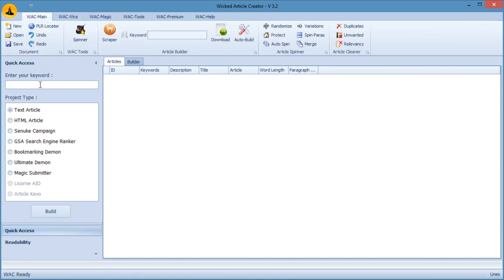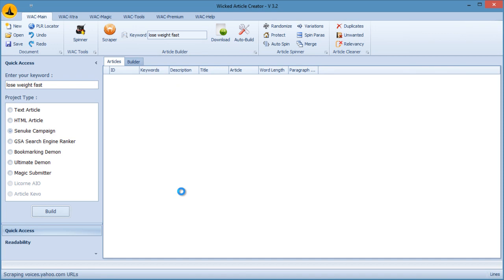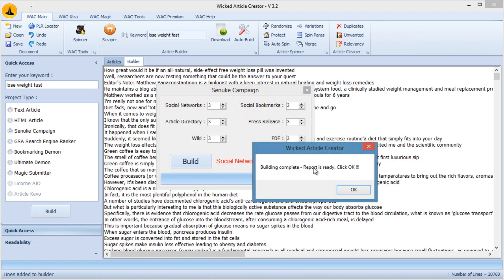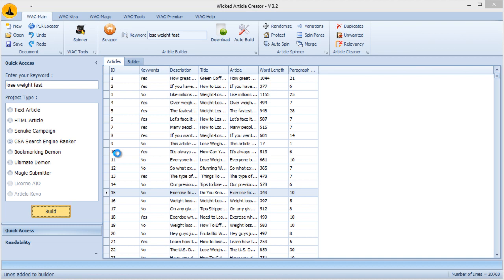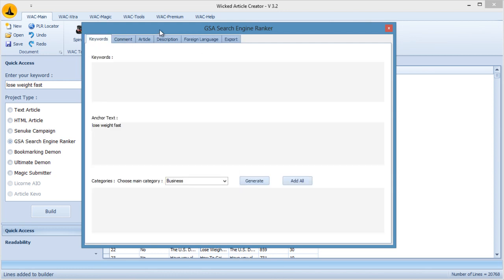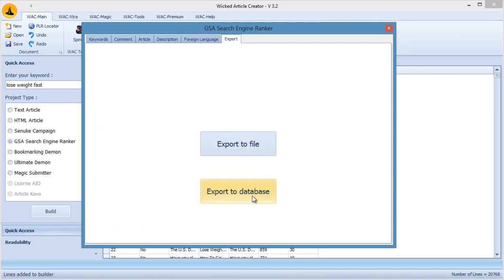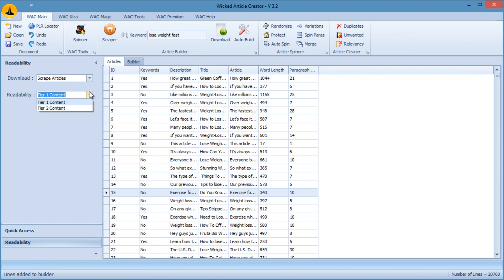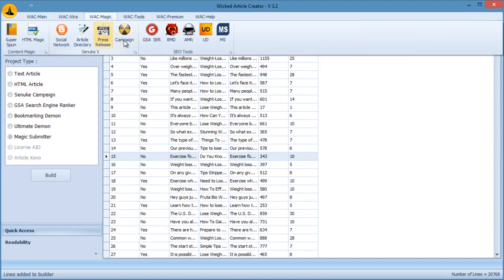WAC 3.0 - Best Article Builder Software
Hello and welcome to wicked article creator. This software has been designed to build highly spun articles for your link building needs. It can work with almost any software such as S E Nuke, Magic Submitter, G S A Search Engine Ranker, Ultimate Demon etc.

In this short video demonstration I will show you how to create content for S E Nuke and G S A campaigns. To begin launch WAC and you will be presented with this screen. The easiest way to build any article is by using Quick Access panel. Just type your keyword in this box, select what campaign you want and click build. In this video we will select S E Nuke first.

When you hit build, WAC will automatically download articles from over 30 article directories. We will skip this video to download completion. After the articles have been downloaded, WAC will automatically select content from those articles and build your campaign with basic settings. As you can see it is building a whole campaign for S E nuke. If you want to change the amount of each module please watch the S E Nuke video tutorial where we explain this in depth.

After everything is done WAC will show you the final report. As you can see it consists of all modules which a campaign would require - titles, author bio, about me and various other modules. You can easily copy paste this content in your campaign.

Now let's see how G S A campaign can be built. Just select G S A here and click build. Note that if you already have articles loaded here it will not download again. This saves a lot of time in building multiple seo campaigns. Also if you download multiple times google might temporary ban your ip. To prevent this pause for 5 minutes after each campaign or use private proxies or use scrapebox. We have made a video on how you can scrape urls from scrapebox for these directories and then use WAC scraper to get articles from those urls. Now this is the report generated by WAC for a GSA campaign. Each campaign built by WAC has over 25 to 26 fields including german and polish fields which are built using google translator. You can click on export to database to get your id, go to GSA project and in auto fill click on WAC ID and paste this id and it will fill all this data in your project.

Similarly you can export content for ultimate demon too. We are adding support for many other SEO and link building tools on a constant basis.

But that is not all. With WAC you can also use our own database of over 5 million articles. You can set that option in readability section and select WAC database here. With this option, articles are downloaded at blazing speed and does not take much time for broader keywords. There are many other tools provided in WAC. You can build titles, author bio, about me, scrape images or videos and build content manually for various seo tools.

All this and more is available for only a one-time fee of $42. Please note this price can be changed anytime and if you are serious about SEO then you should get this today only.